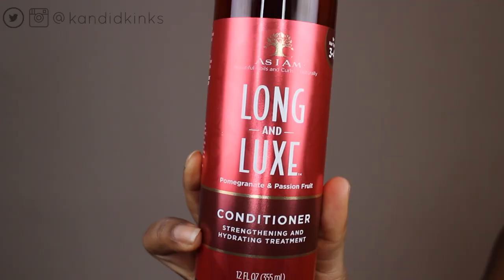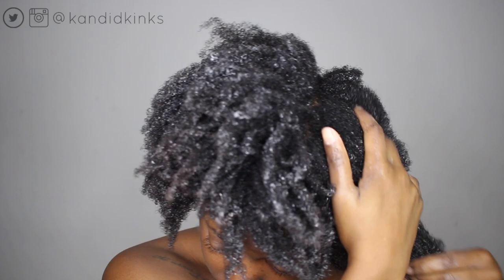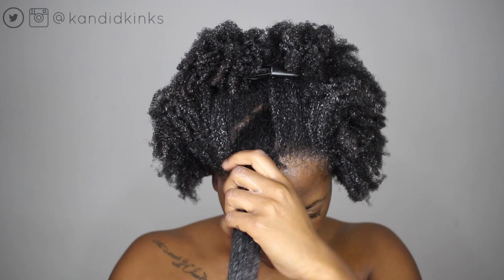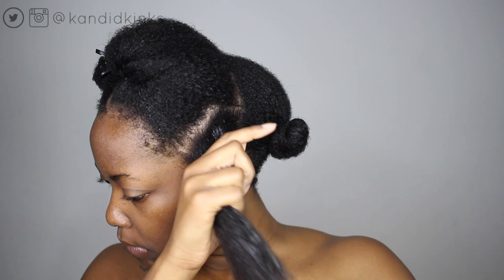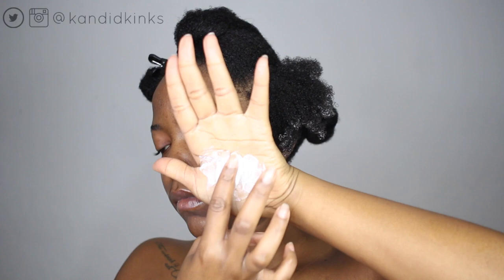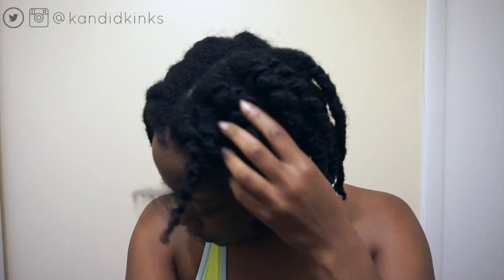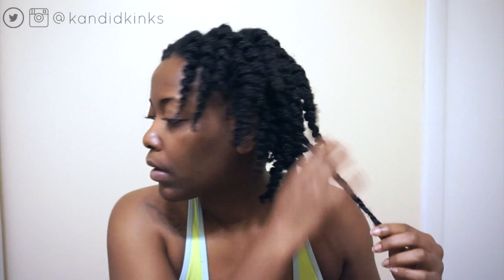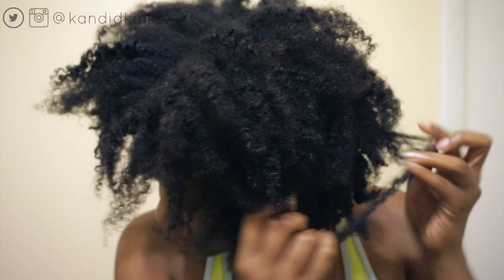AS I AM LONG AND LUXE REVIEW...let me be honest...like always | kandidkinks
PRODUCTS MENTIONED -
As I Am Long And Luxe Conditioner
As I Am Long And Luxe Groyogurt Leave In
As I Am Long And Luxe Curl Enhancing Smoothie

code - KANDIDKINKS20